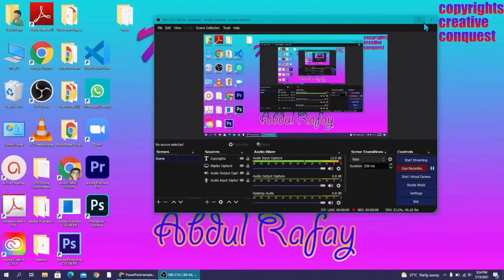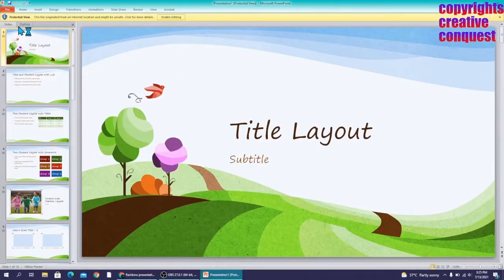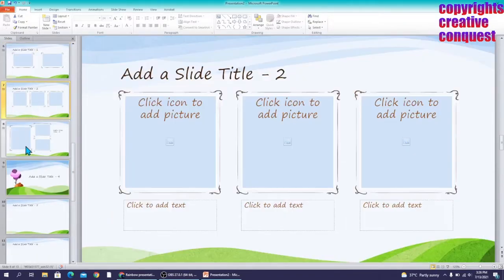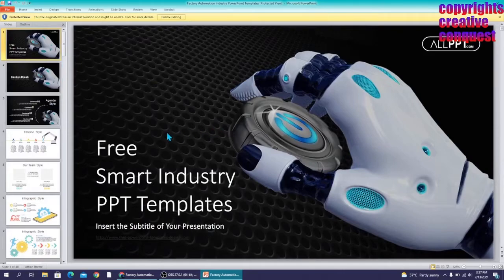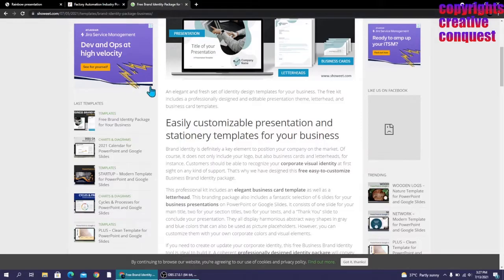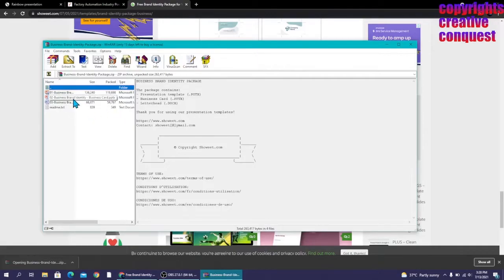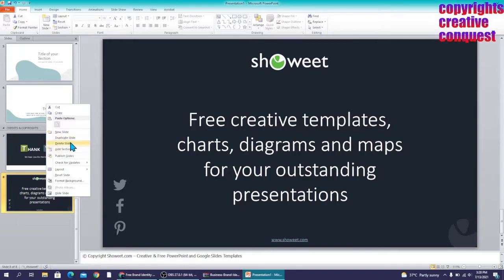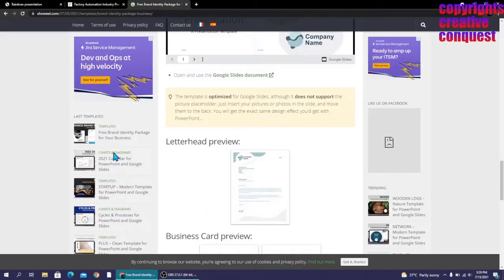Templates for powerpoint | 100% free | creative conquest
hi, guys in today's video I am going to be telling you how you can download custom free templates for PowerPoint  . link to the websites :